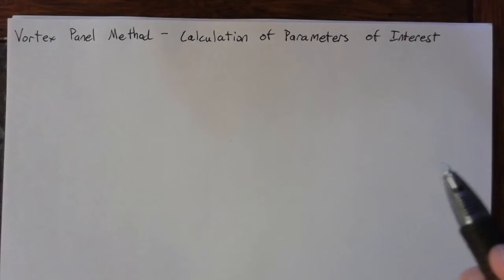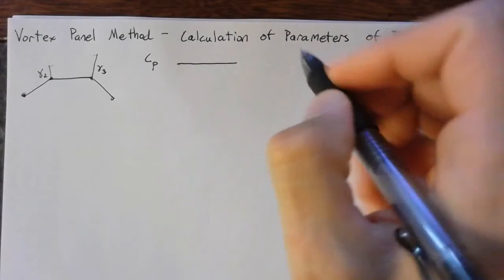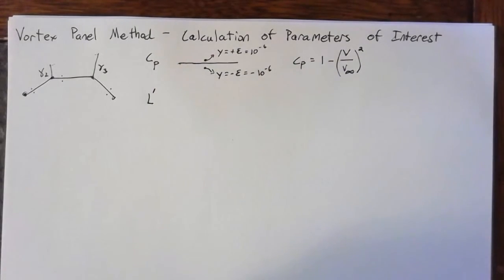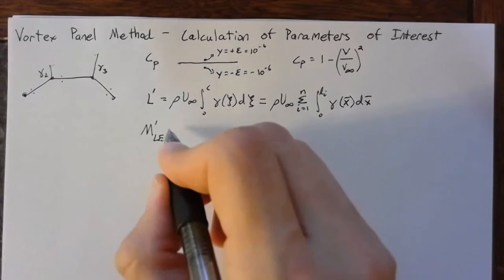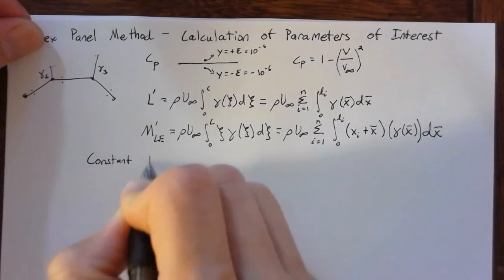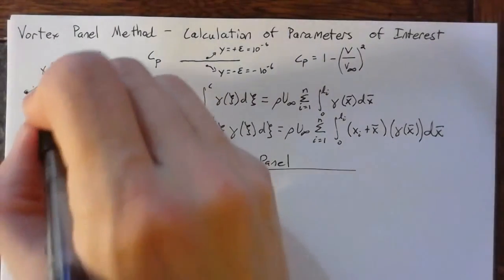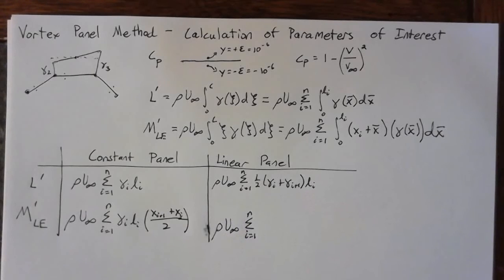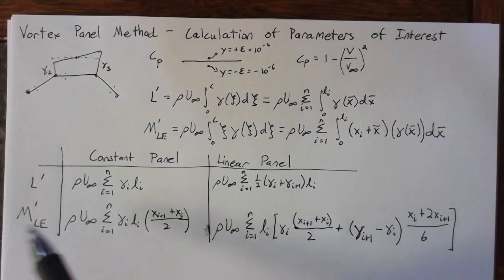Vortex Panel Method - Parameters of Interest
This lesson describes the calculation of the lift and moment per unit span, along with the coefficient of pressure along the airfoil.